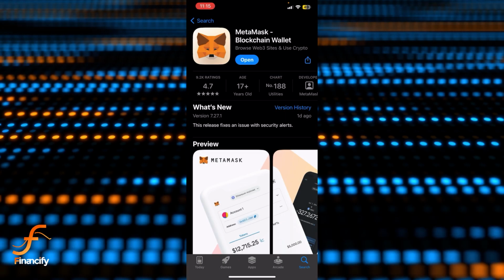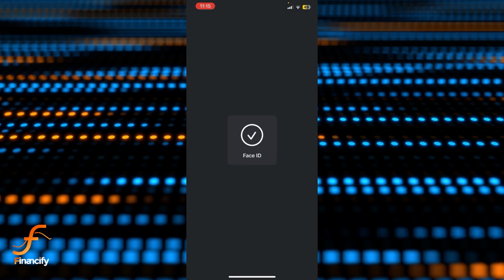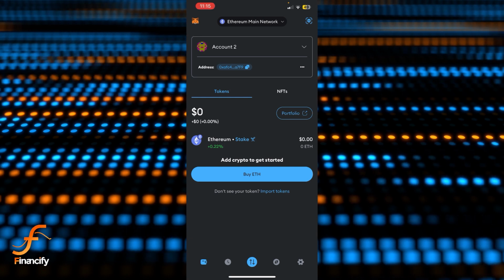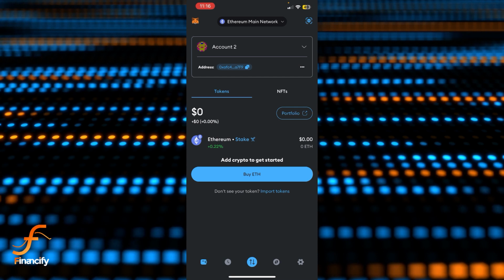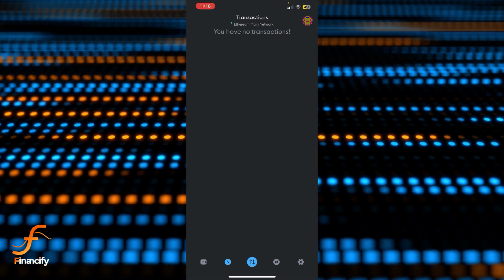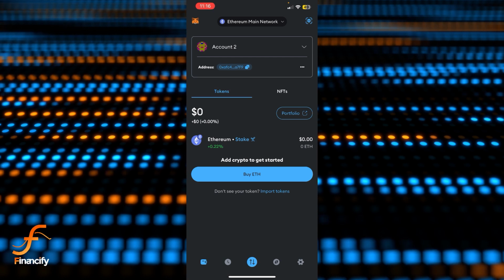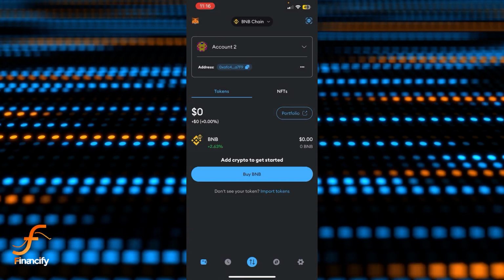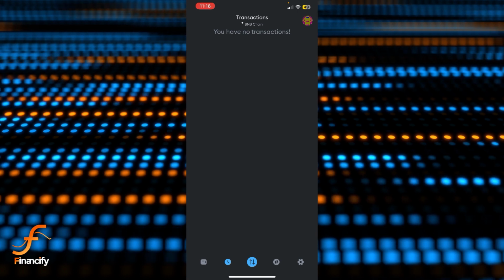How to Check Transaction History in Metamask Wallet (2024) | View Transaction History on Metamask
Learn how to easily view your transaction history in your Metamask wallet. Get step-by-step instructions for checking past transactions, including date, time, amount, and more. Metamask wallet tutorial 2024.